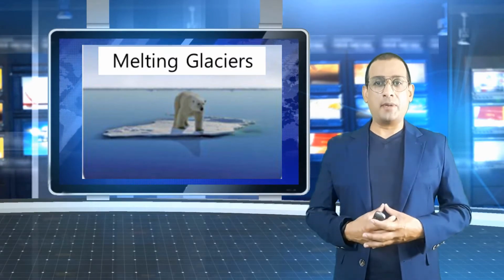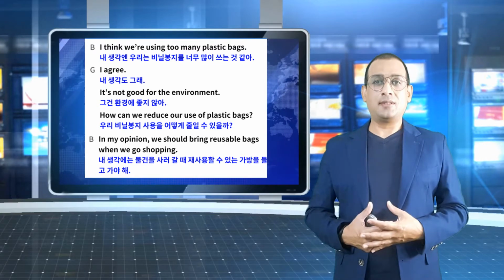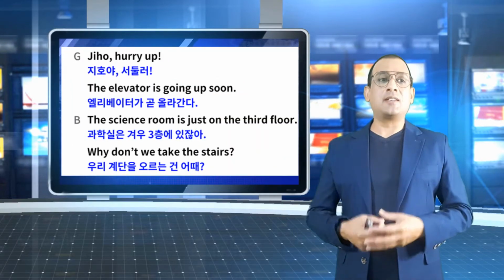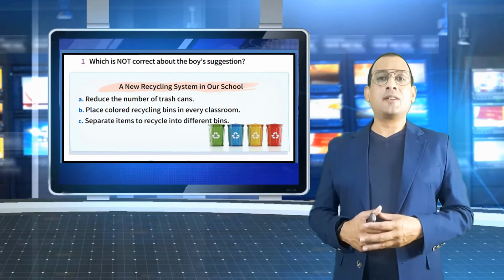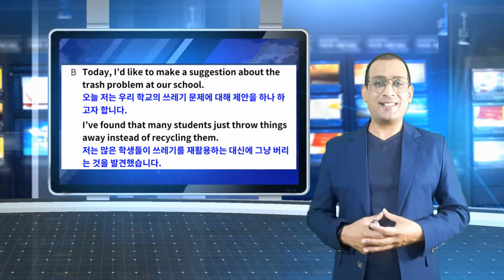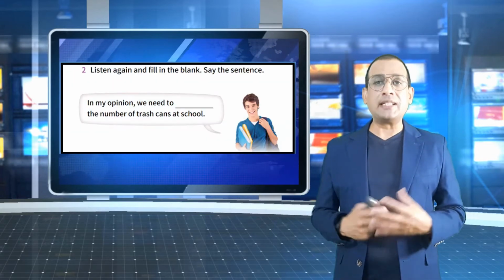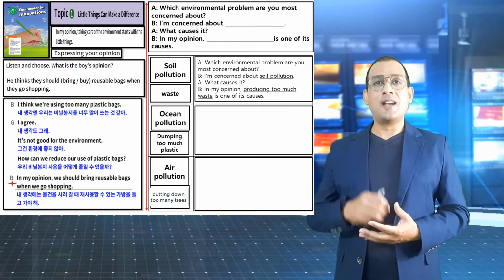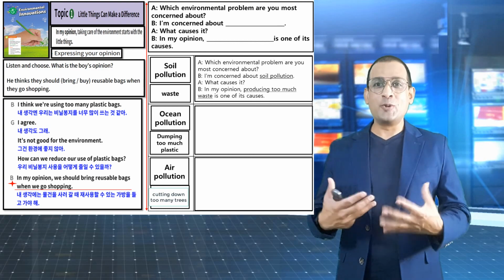English with Elick "3rd grade lesson 5 topic 1"